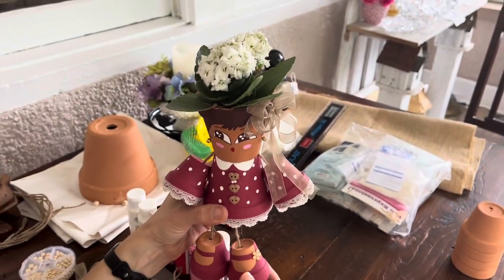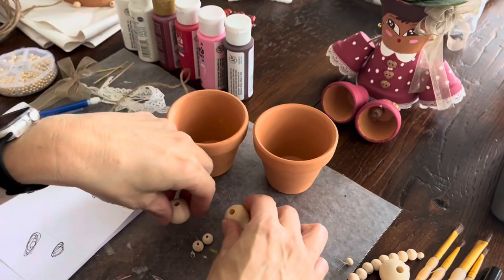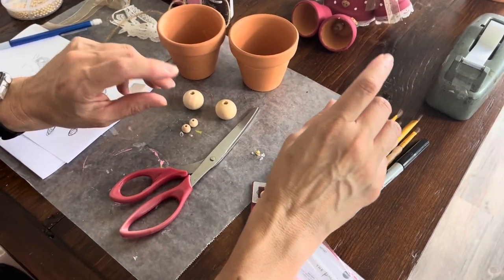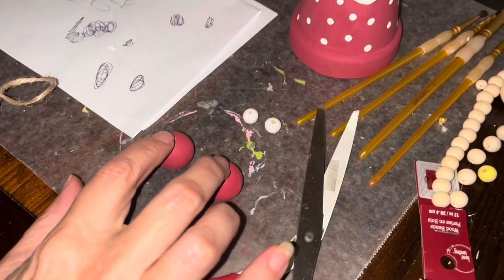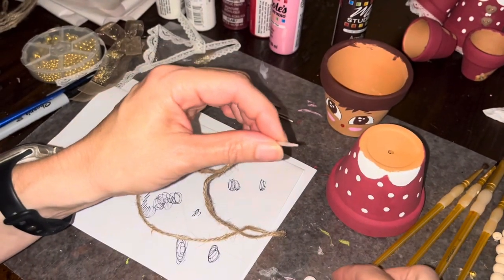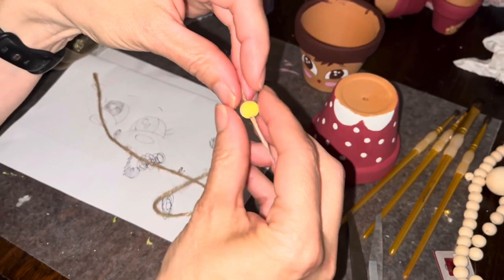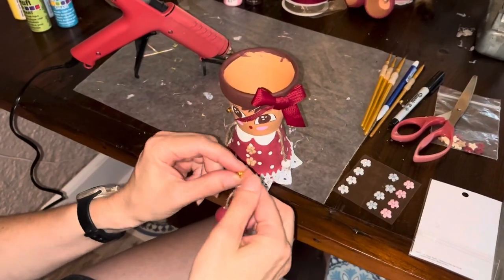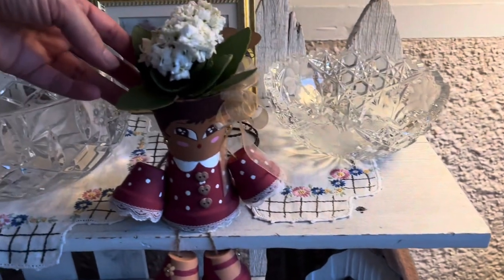Flower Pot Doll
DIY flower pot people.  These cute doll planter craft is a nice indoor or outdoor decoration. They are made from terra-cotta pots. You can find in a dollar store or at your local nursery. Watch our video how we made these cute flower pot people out of terra-cotta pots.